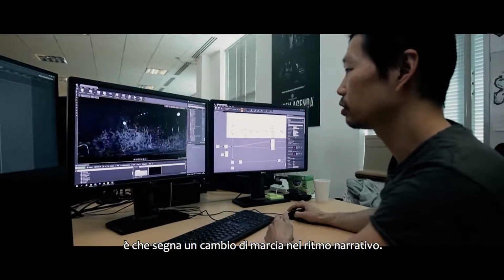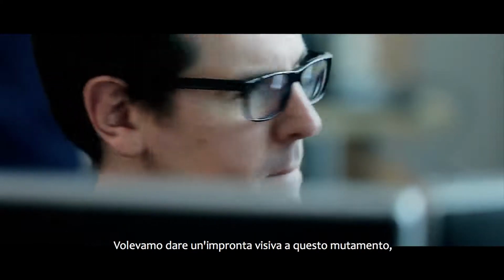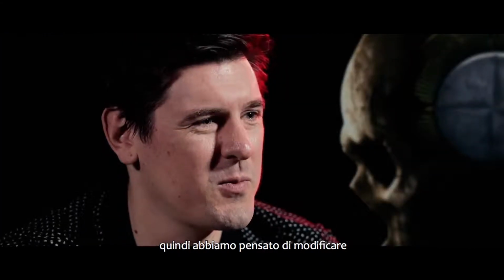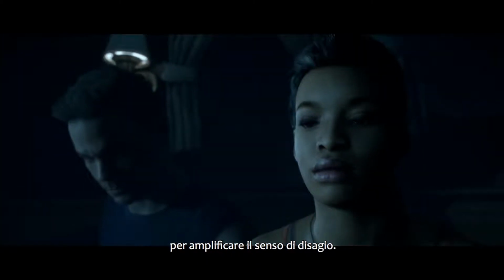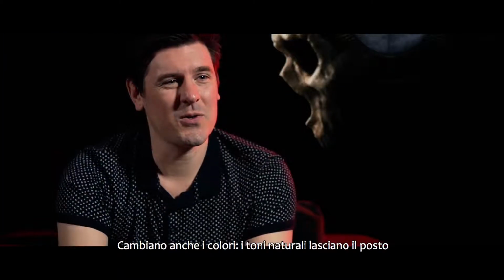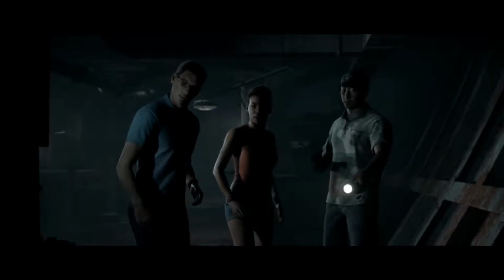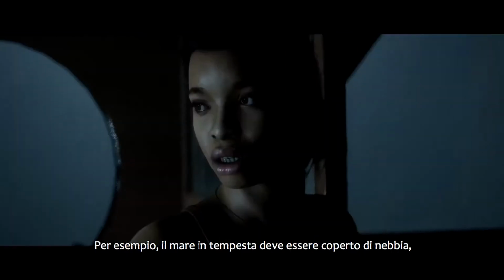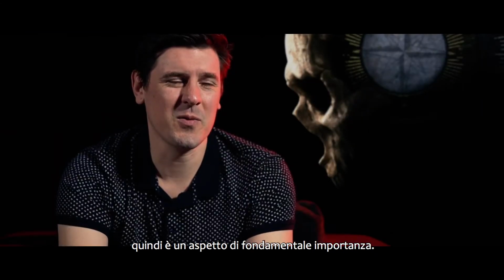The Dark Pictures: Man of Medan - Dev Diary #2 - SUB ITA